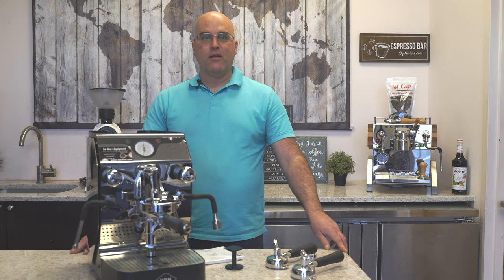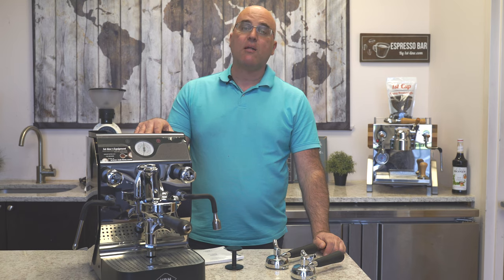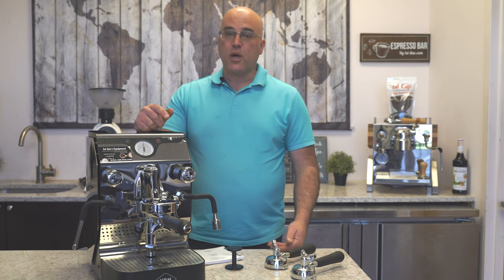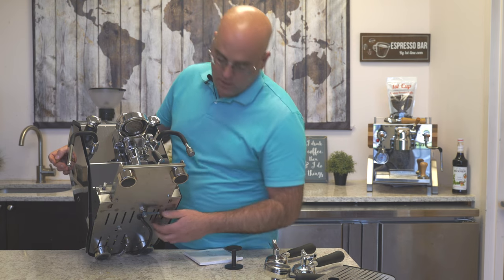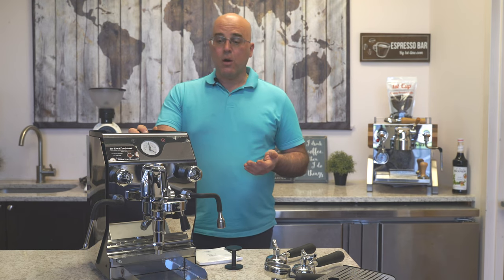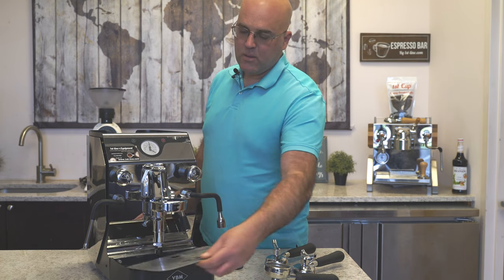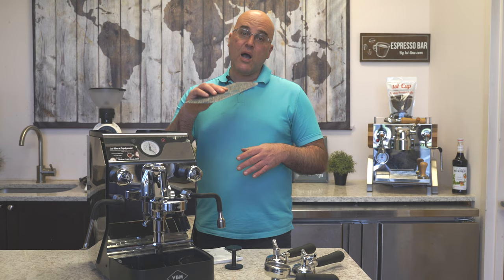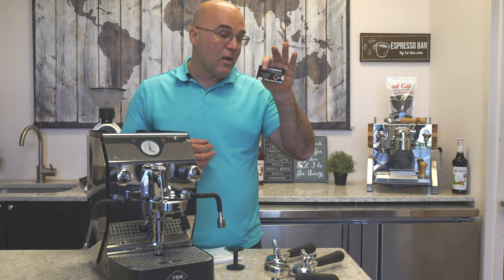Tech Tips: VBM 2021 Super Espresso Machines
Get some tech tips from Java Jim from the new VBM Super Espresso Machines, which includes the Super HX Analogic, Dual Boiler Digital, and Dual Boiler Electronic.